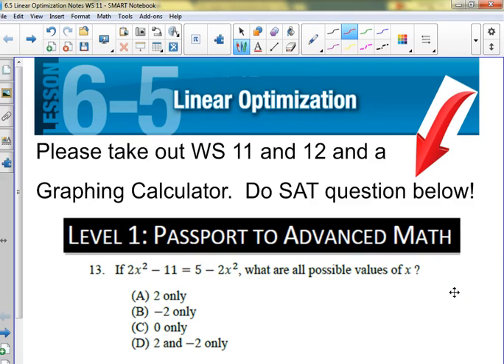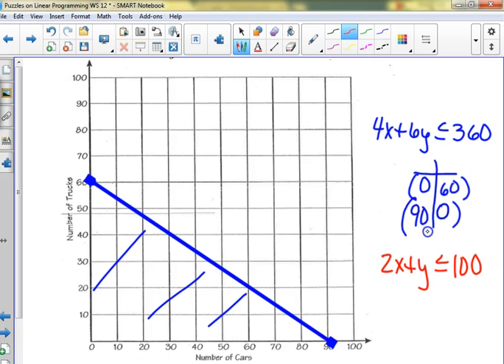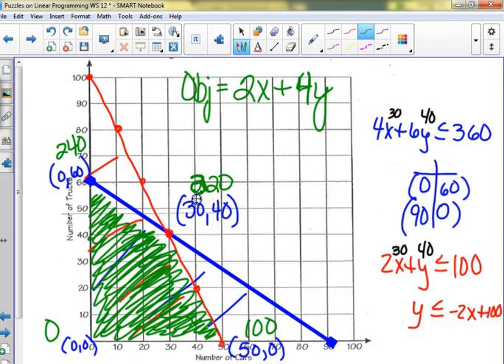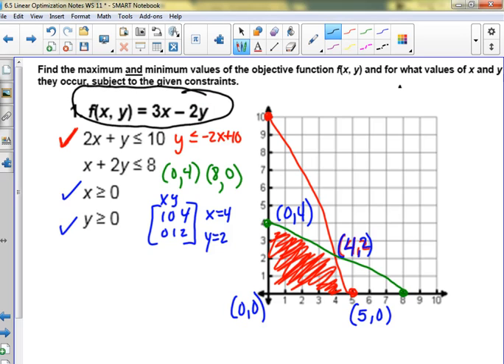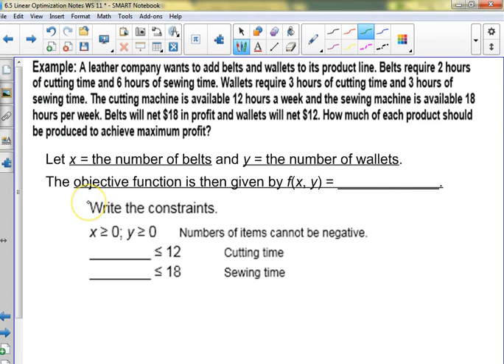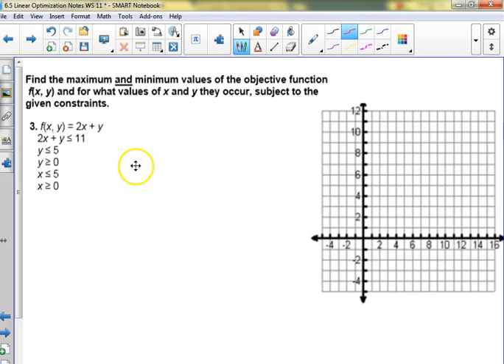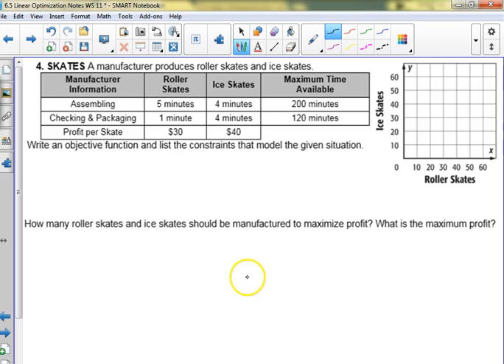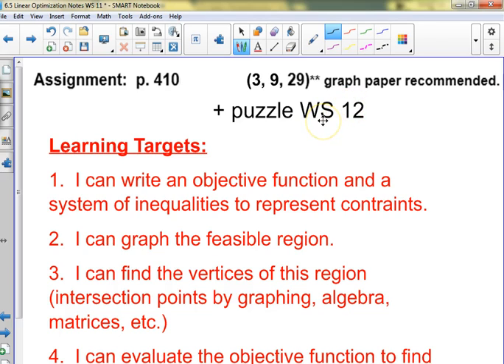Precalc 6.5 Optimization -Linear Programming 12.7.17